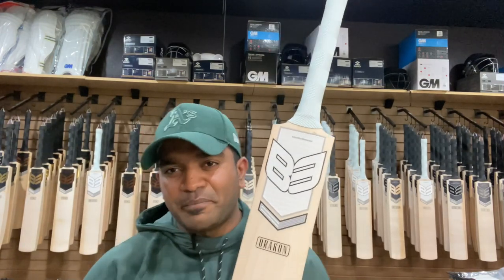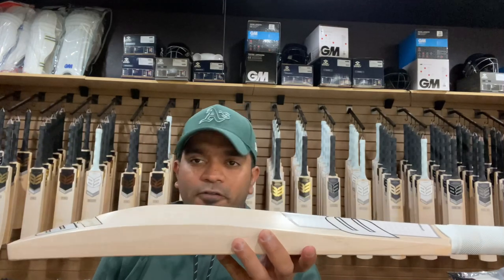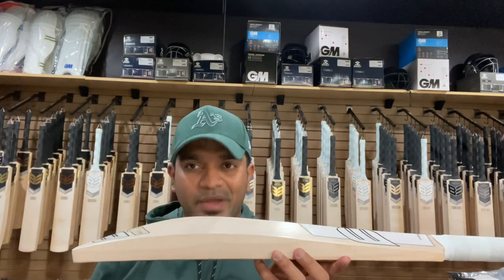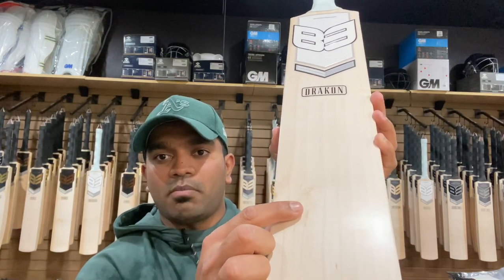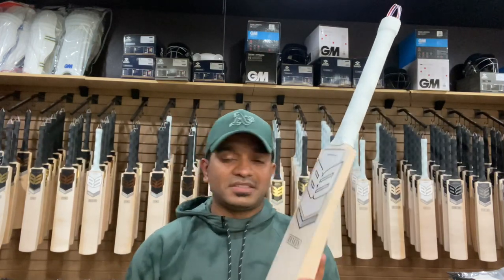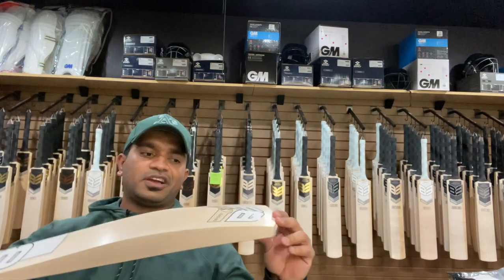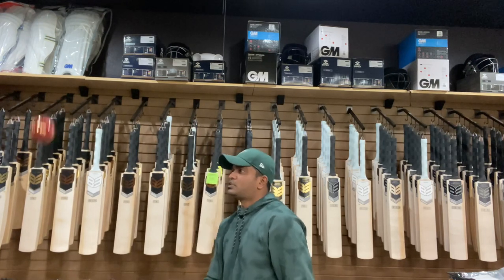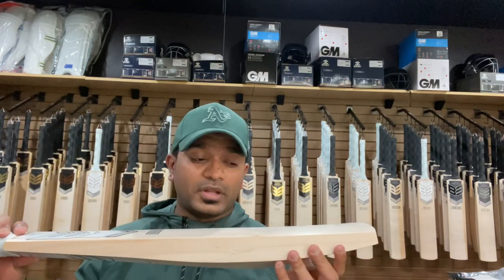B3 Drakon 2 Stripes Cricket Bat Review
Review of B3 Drakon 2 Stripes English Willow cricket bat
We have stock of B3 cricket bats in Drakon, Powa, Imperium and Sublime profiles at our store in Milpitas, California. So hurry up and grab yours.

to check out all cricket gears.